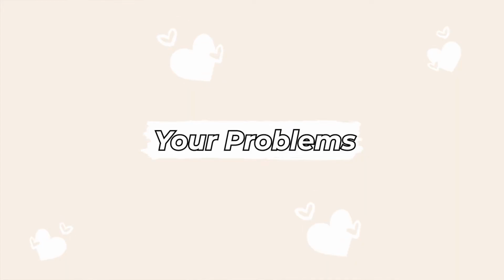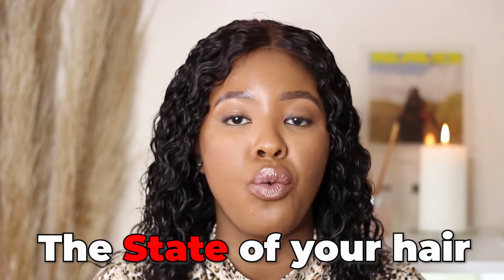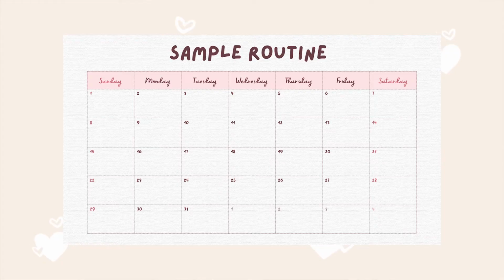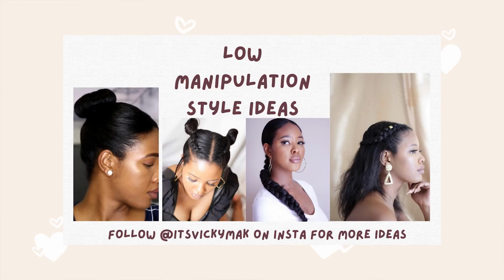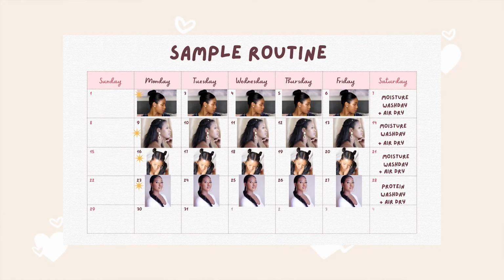Build your OWN HEALTHY RELAXED HAIR regimen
♥︎ Hey Babes! Today,I’ll be sharing a step by step guide to building your own relaxed hair regimen. I made this video so that you coukd make your own personalized regimen that will suit your hair needs and goals ❤️✨. Thank you so much for your support, I really do appreciate it. Lots’O Love.

♥︎ About me
I am a relaxed hair youtuber and content creator based in South Africa. I make content with the aim at helping women grow healthy relaxed hair and just share relaxed hair positivity overall. I hope my channel is a helpful resource as I share what I have learnt throughout my journey. Love and Light to all my Kings and Queens.